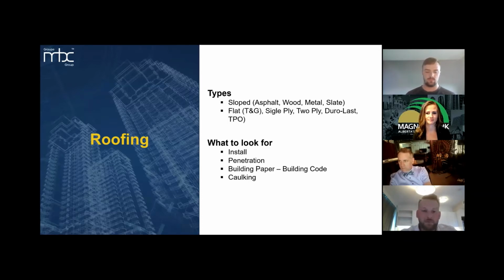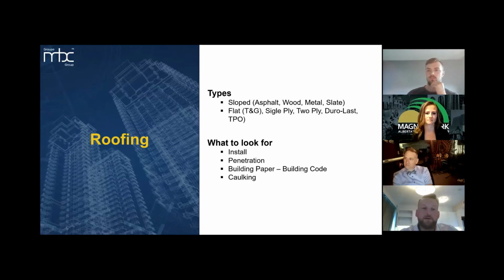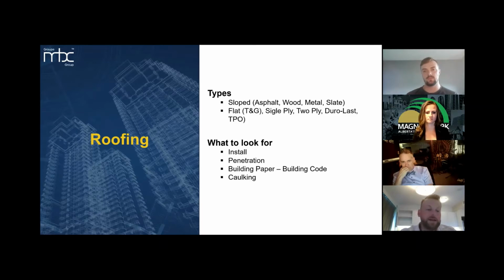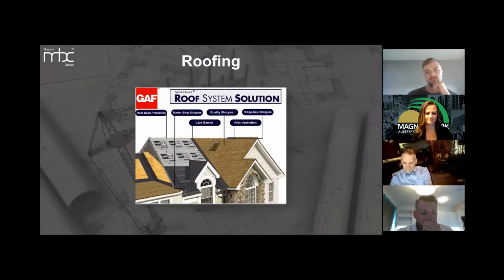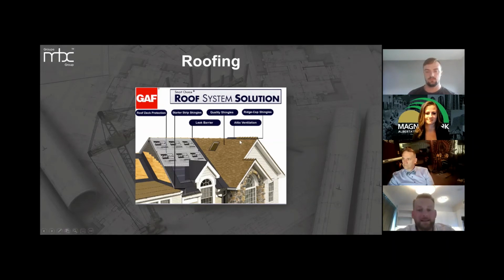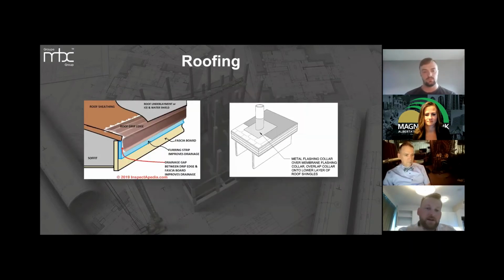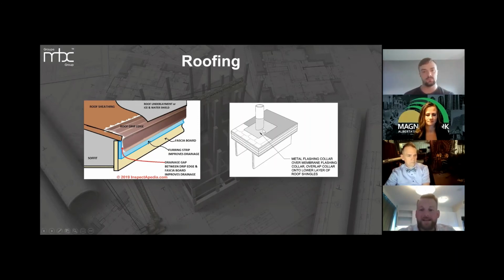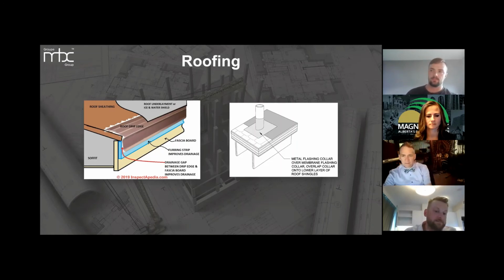Magnum York Webinar with MBC Group - Main areas of failure in building envelopes: Roofing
Magnum York had the pleasure of hosting another educational webinar with very special guests Antoine Caron, Vice President of Engineering Services, and Kristjan Kristjansson, Regional Manager for Alberta and British Columbia from MBC Group. They provided an engineering perspective on risk control and mitigation for your property, as well as the importance of maintaining building conditions.

In this segment, Antoine and Kristjan discuss roofing as one of the main areas of failure in building envelopes and the importance of roof inspections to mitigate risk for property owners.